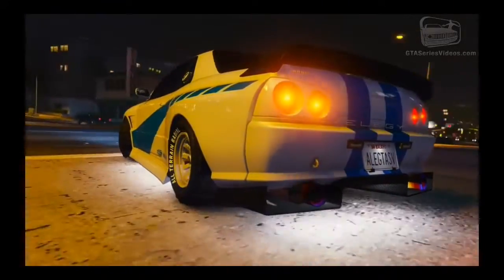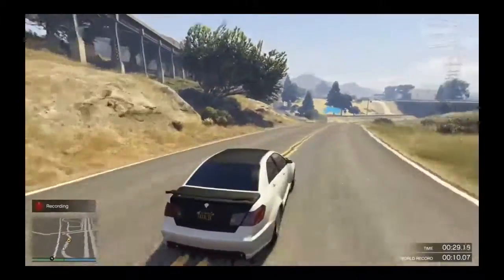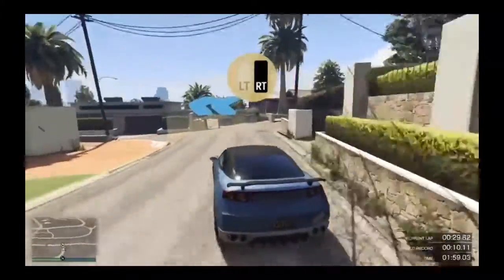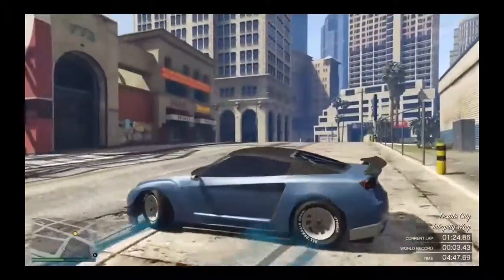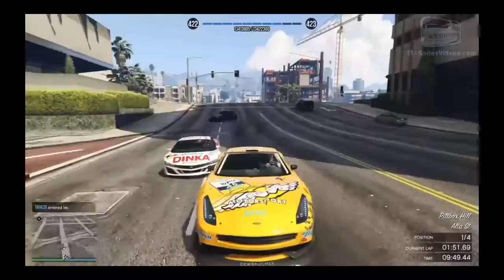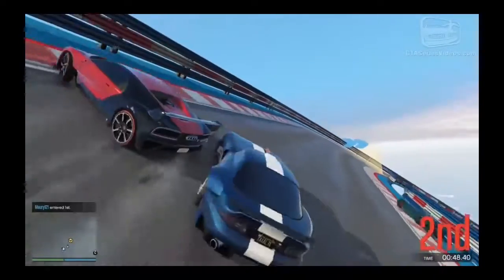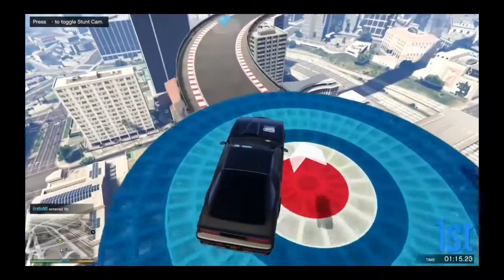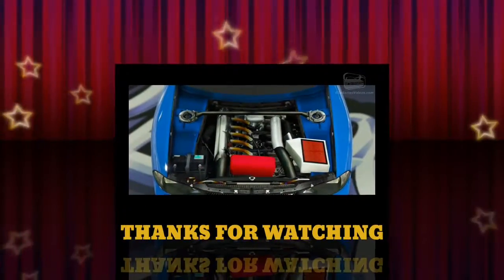GTA ONLINE | DRIVING SCHOOL EP #1 | KNOWING YOUR TRACK, RIGHT TIME 4 BRAKES & MORE!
THIS IS NOT A GLITCH,, BUG OR SOMETHING!

Hey guys welcome back to my channel...and we're back with another GTA ONLINE video but not again with SR DLC...but old things...So hard to earn money?There's a tip from me: Do premium races. !you do premium races but lose?here's a video on how to win races!...I suggest from all these tips that you are/just or have learned/learning make sure to first try them in your own and finish at least 3 races (alone) within under 1 minute or even b4 moving to P-RACES (I FORGOT TO MENTION THIS FIRST) STEP 1 : SAFETY FIRST. WHAT SAFETY IN GAME?NO!SAFETY IN REAL LIFE. MAKE SURE TO STAY AT LEAST 2 METRES AWAY FROM YOUR LED IN YOUR GAMING SETUP TO AVOID EYE BLINKING TO CAUSE ACCIDENT IN REAL LIFE!.

SO FOLLOW THE STEPS I SHOWED YOU IN THE VIDEO!...doing this so will improve your handling making you earn 100k GTA$ every 2 minutes.

This is legal and ROCKSTAR ALLOWS THIS TYPE OF VIDEOS TO BE USED IN YOUTUBE VIDS...NO MODS OR CHEATS HAVE BEEN USED IN THE VIDEO AND THIS IS NOT A GLITCH,BUG OR SOMETHING